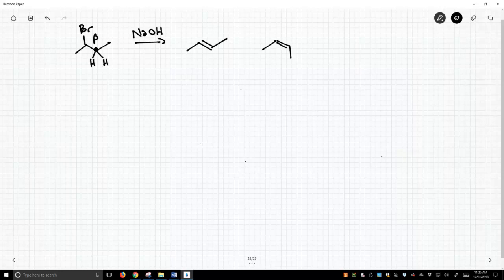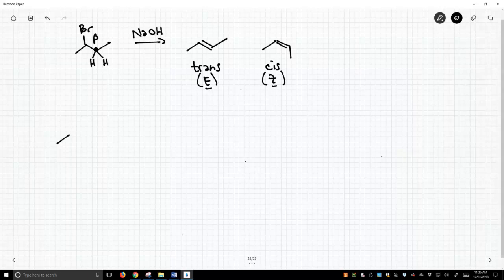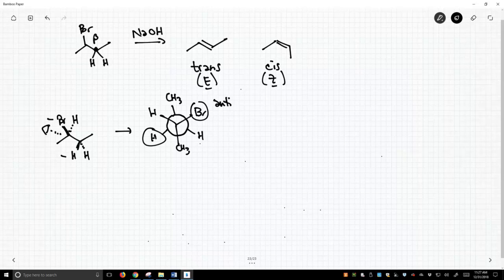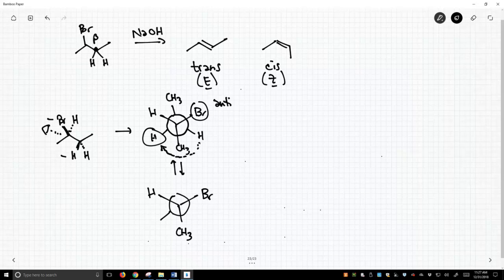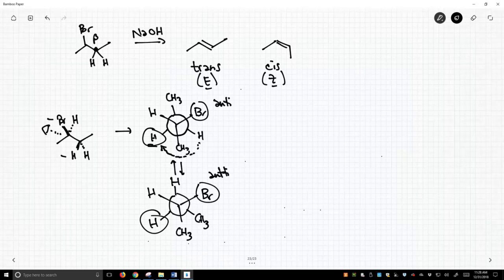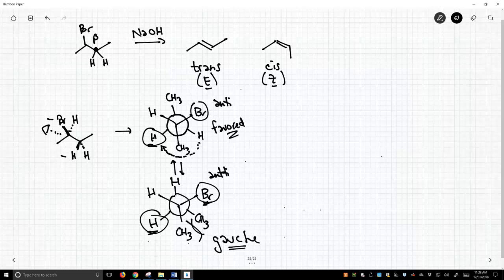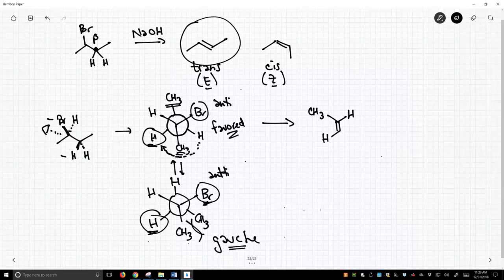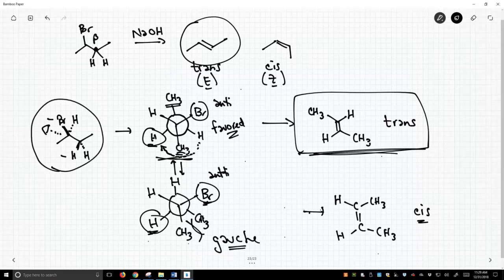big 4 E2 acyclic halides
Cyclic halides undergo E2 eliminations most quickly if the beta hydrogen and leaving group can assume an anti orientation.  Achieving this anti orientation may require a ring flip to a less energetically favorable conformation.  The most reactive conformation will have the leaving group in an axial orientation.  Other groups on the ring may cause the most reactive conformation to be less stable.